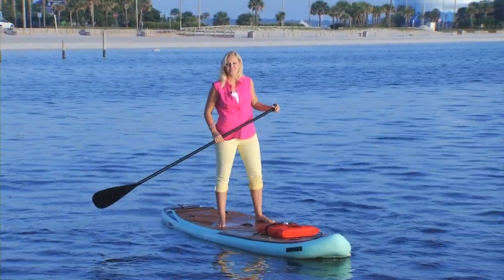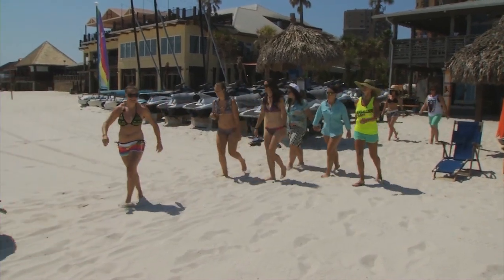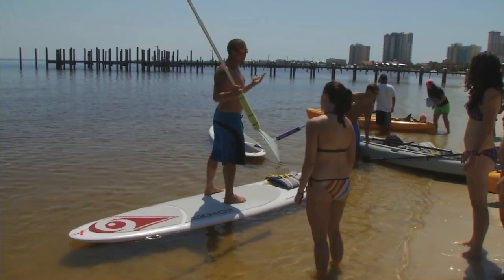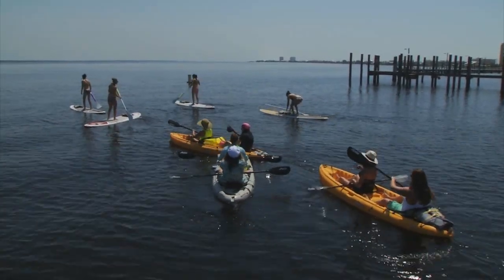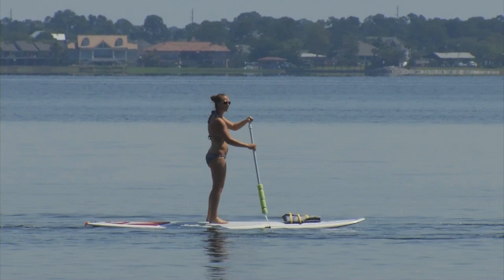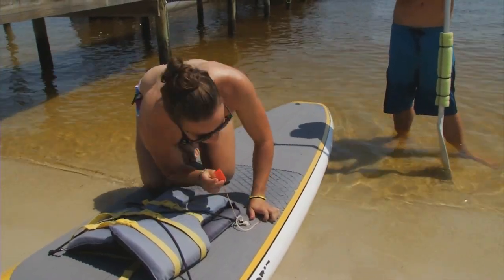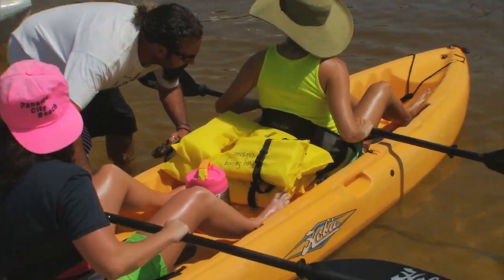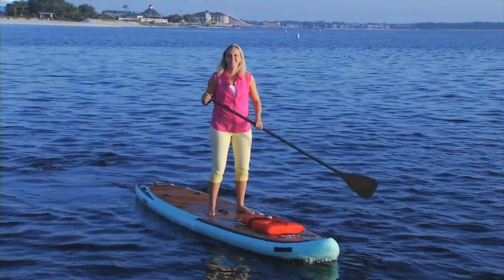P WATER SAFETY